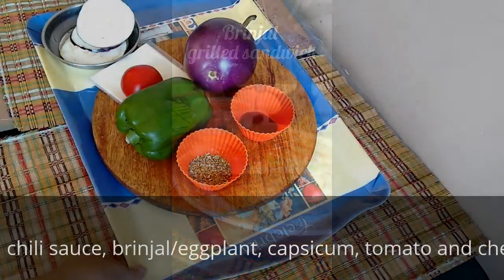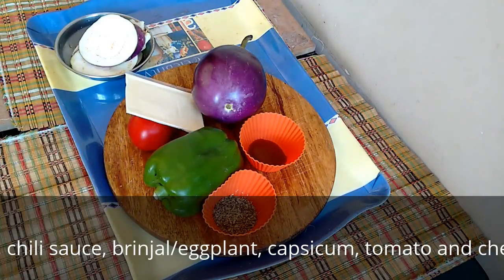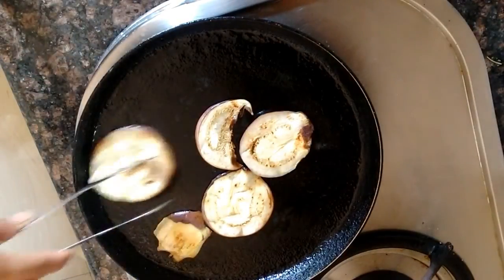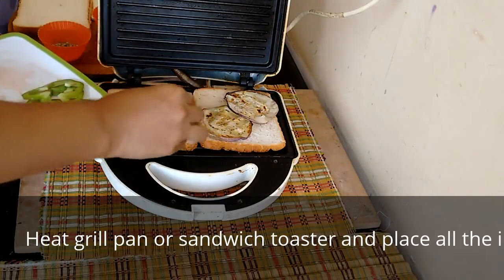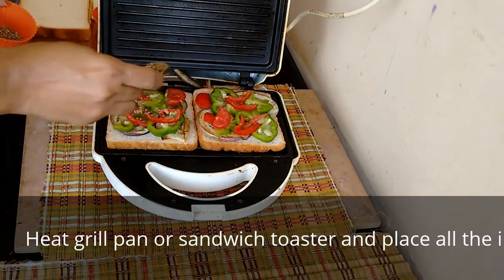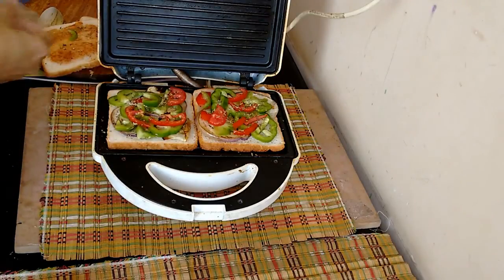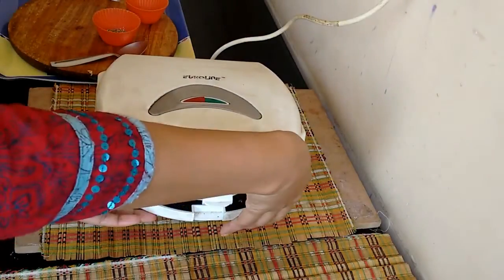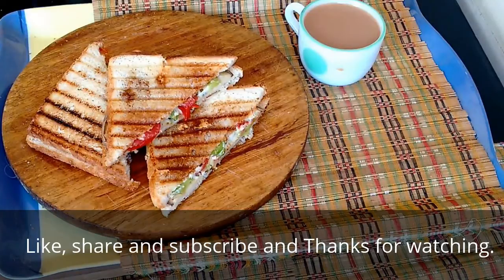Brinjal/eggplant grilled sandwich | Vegetarian sandwich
Brinjal grilled sandwich.
Grill a sandwich in a busy morning with handful of ingredients.
Ingredients:
Brinjal slices roasted in a pan, cheese slices, capsicum slices, tomato slices, oregano, chilli sauce.
Process:
Roast brinjal slices in a pan and layer the bread with the ingredients and grill it a sandwich toaster or a pan.